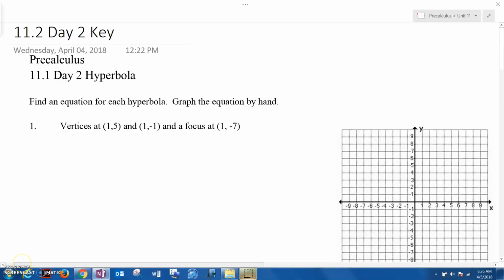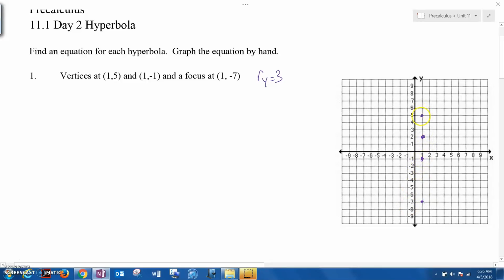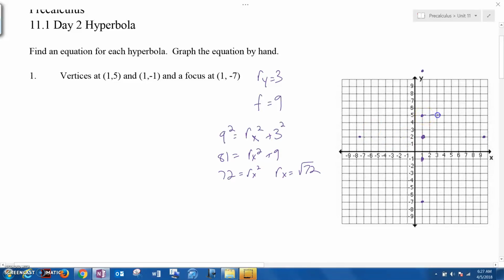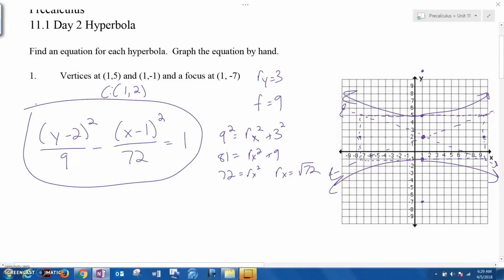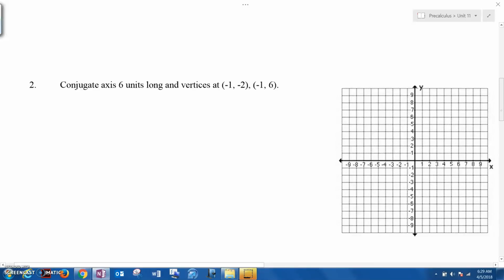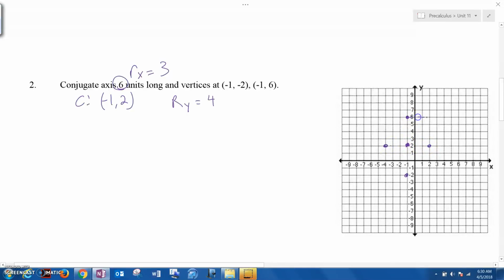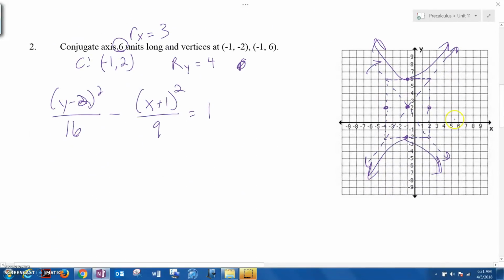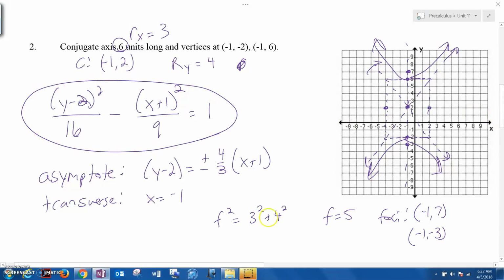11.2 Day 2 More Hyperbolas